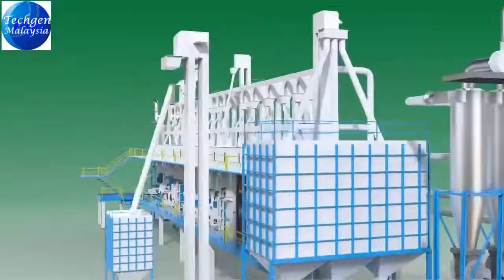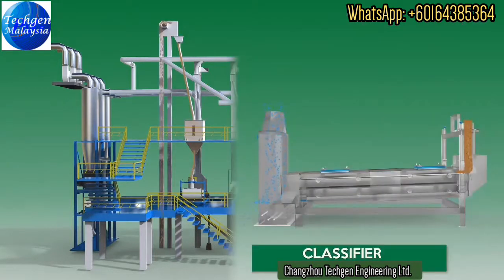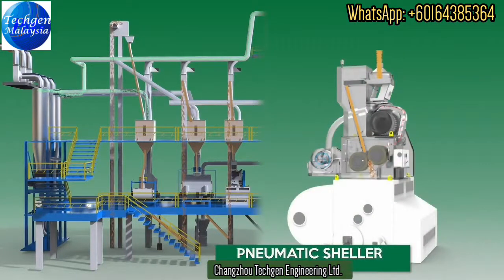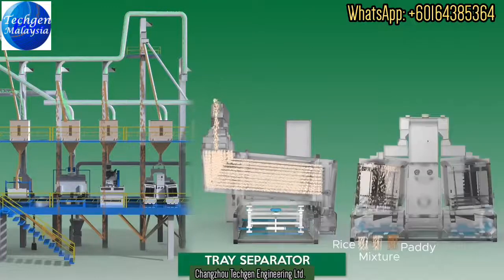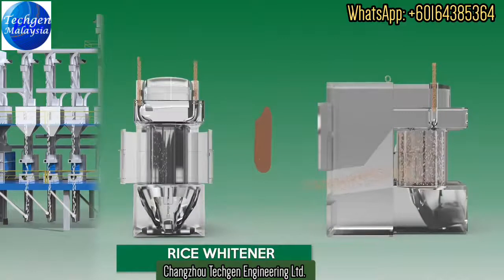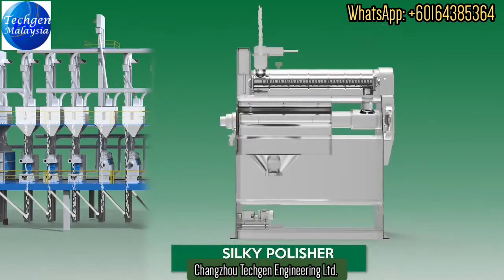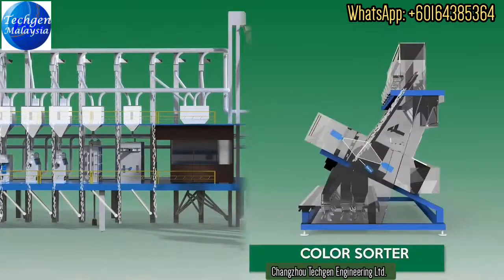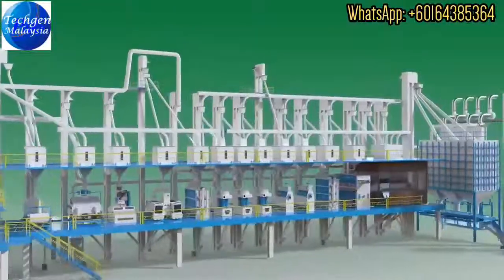5 ton rice mill project cost | ricemill | How Rice is produce from Paddy in a Rice Milling Plant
We are Leading Manufacturer of Paddy Parboiling, Dryer, Boiler and Rice Milling Plant. We have installed thousands of Rice Plant all over the World. We have many installed projects in Nigeria like Tiamin Rice, Alwabil Rice Mill, Mukter Adam Rice Mill in Kano State, Bara Rice in Nassarawa State,  Ebony State Rice Mill in Ebony State, Agri Intrigrated Africa Limited in Kogi State and also available in many other state in Nigeria.

Changzhou Wujia Huanqiu Grain Machinery Co Ltd. was established in the year 1995, it is a professional manufacturer and exporter of rice mill machine, rice processing machines, rice mill plant, rice mill production line, and parboiled rice mill plant. We can provide a unique overall layout design of rice milling machine production line, customized rice milling machine products, and installation services according to the different needs of customers and site conditions. It integrates technology, manufacturing, and sales together.

We have sent our rice mills to
☆ Nigeria,    ☆ Mauritania,    ☆ Ghana,     ☆ Uganda,      ☆ Kenya,     ☆ Tanzania,    ☆ Togo
☆ Burkina Faso,   ☆ Mali,    ☆ Colombia,    ☆ Senegal,    ☆ Gambia, ☆ Sudan,         ☆ Philippines,
☆ Indonesia,        ☆ Bangladesh,                  ☆ India,         ☆ Pakistan,  ☆ Sri Lanka,     ☆ Nepal,
☆ Malaysia,       ☆ Malawi,                       ☆ Ethiopia,        ☆ Suriname,
and many other countries, and have been widely praised by customers. We firmly believe that technology and quality are of vital importance to enterprises.

The manufacturing facilities at Changzhou Wujia Huanqiu Grain Machinery Co Ltd. is equipped with state of the art cut to edge technology with TruBend CNC laser cutting machines from Germany (i.e) capacity ranges from 20 Tons / Day Upto 600 Tons / Day Capacity, complete sets of engineering design, research and development, manufacturing, sales service and installation services too.
We are proudly would like to inform you that we have installed more than 15,000 plants of Modern High Quality Auto Rice Milling Machines, Parboiling & Drying Plant, Paddy Cleaner, Vibro De Stoner, Paddy Husker, Pneumatic Husker, Paddy Separator , Vertex Series , Silky Series , Rice Sifter , Rice Grader etc and they are running successfully in all over World as above mentioned countries.
 Every Machined is planned, Fabricated And manufactured in a different Sections, For the rice millers we provide:
•Recommendation of suitable machinery and accessories for complete rice mills,
•Rice Mill Process flow and Plan layout,
•Supply of machinery, accessories and other required material,
•Coordination with team & contractors,
•Installation of plant and machinery,
•Total engineering support and monitoring of the rice mill project progress,
•Trial run & commissioning of the rice mill plant with committed results,
•Training and development of operating staff,